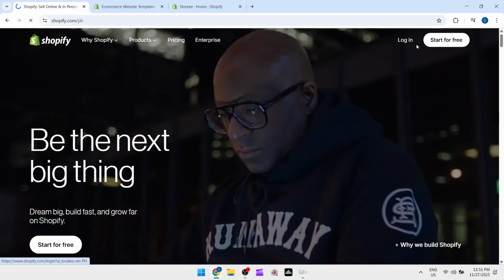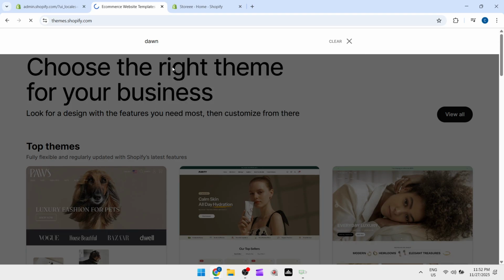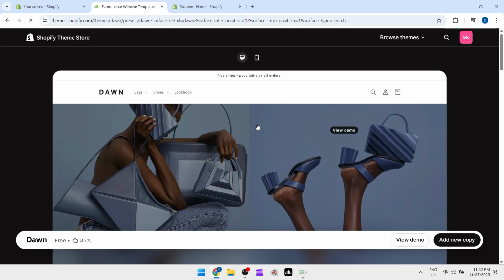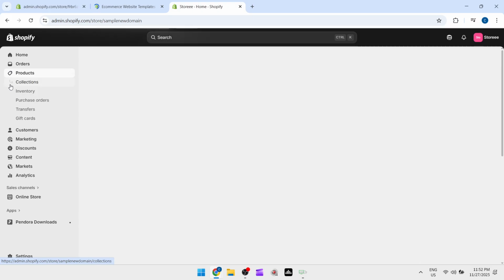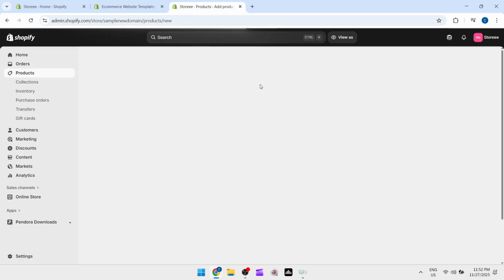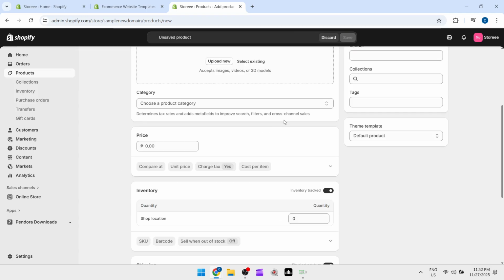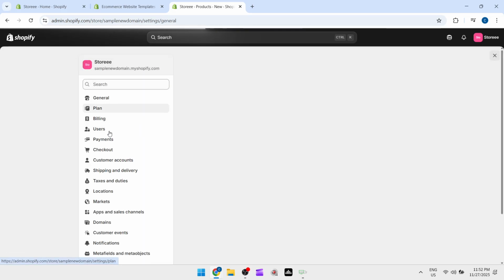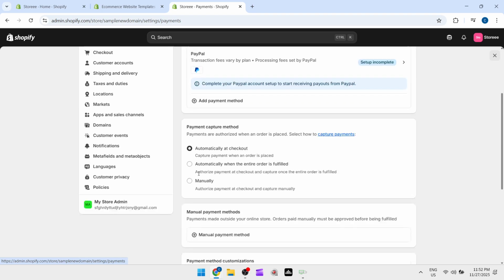How to Make a Luxury Shopify Website 2026 (Create Premium Website)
In this 2026 tutorial, I’ll show you how to make a luxury Shopify website step-by-step — perfect for fashion, jewelry, cosmetics, or premium lifestyle brands.

You’ll learn how to:

Choose the best Shopify theme for luxury brands

Use elegant fonts, color palettes, and layouts

Add premium imagery and videos for a high-end look

Customize product pages and homepage for better branding

Optimize your design for speed, SEO, and mobile users

By the end of this Shopify luxury website tutorial, you’ll have a professional store that looks clean, premium, and ready to attract high-value customers.